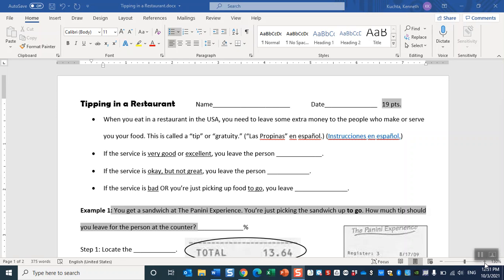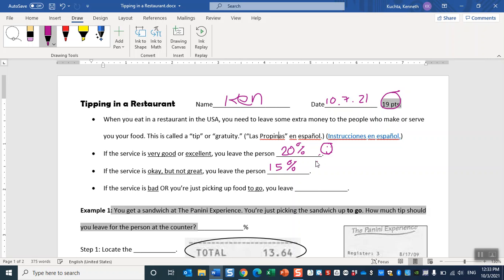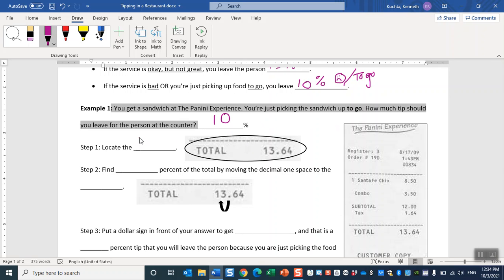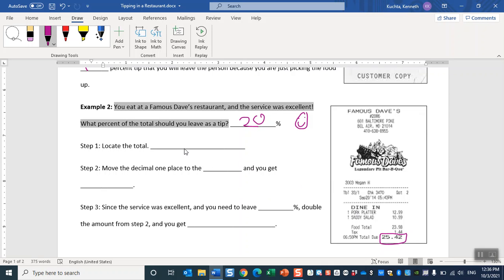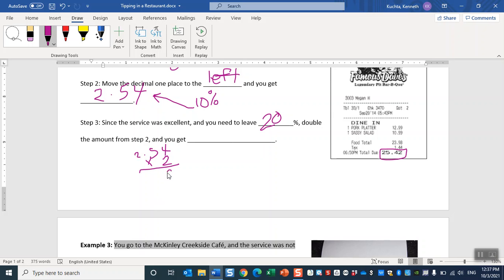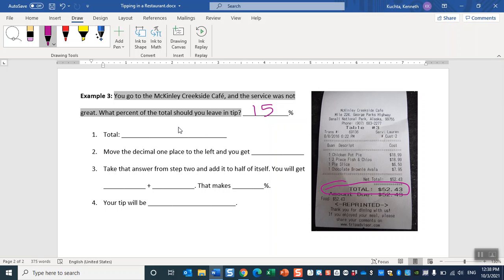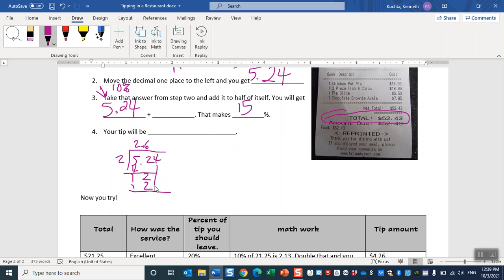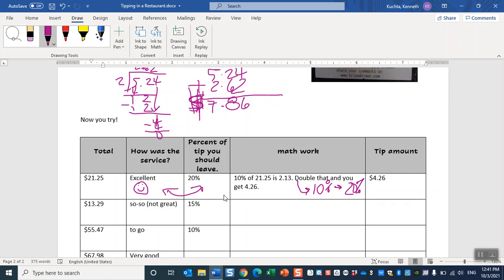Tipping in the USA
How to leave your waiter/server/a restaurant employee a tip (gratuity) in the USA.